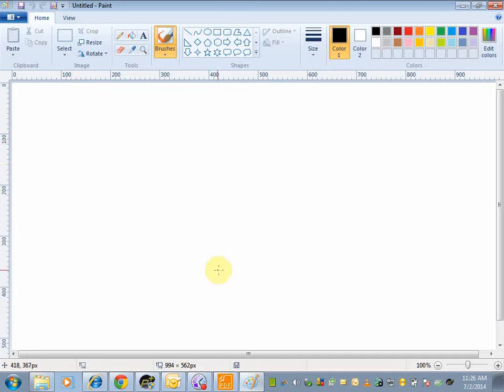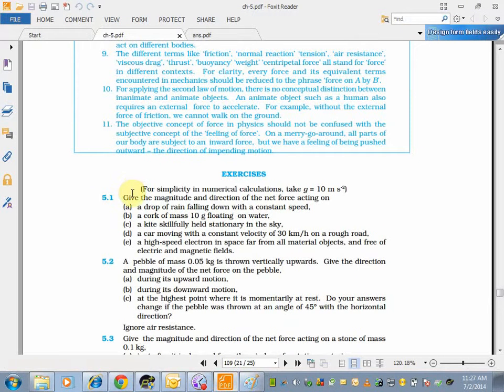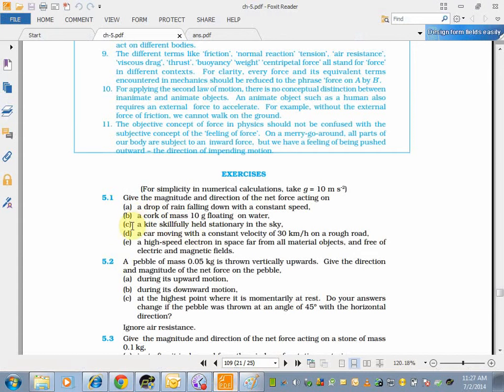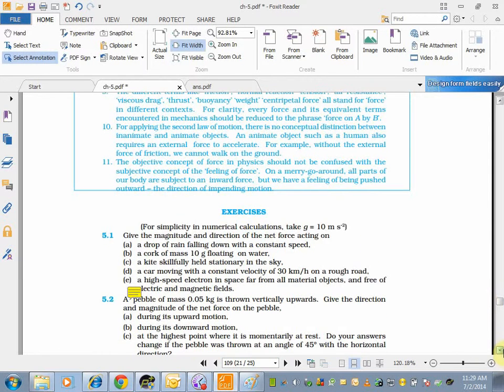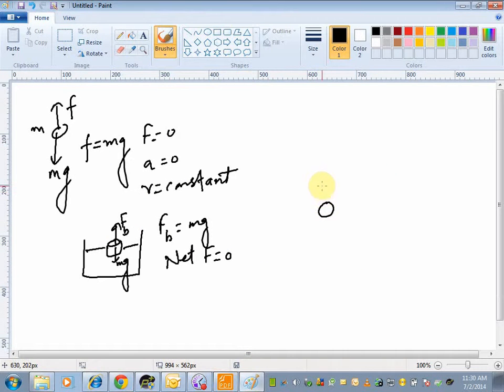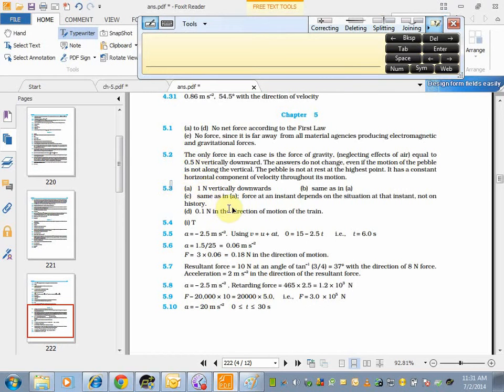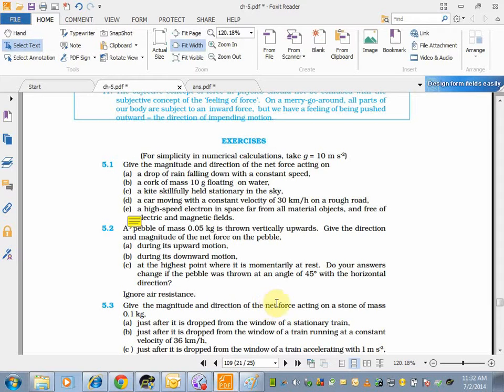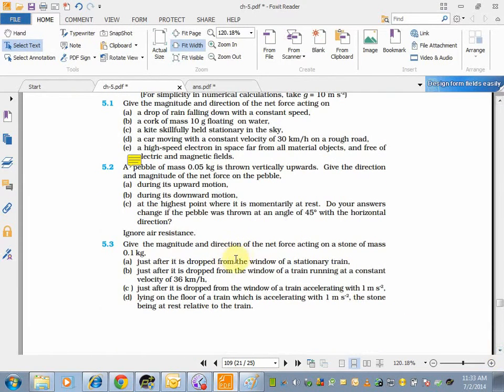11th class Newton's Laws of Motion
1st 3 questions of excercise